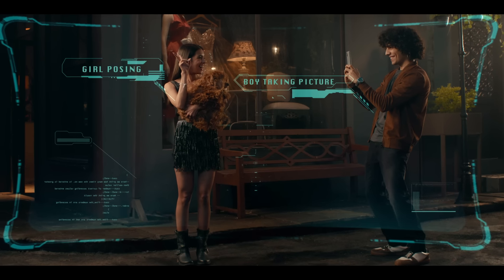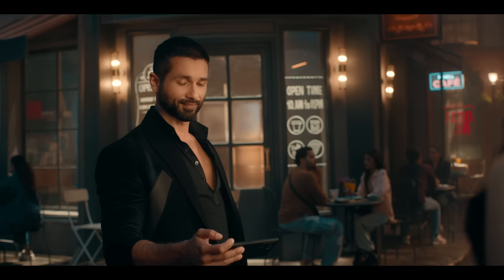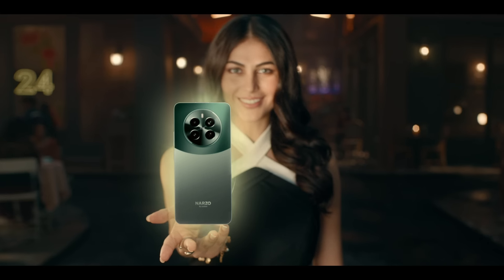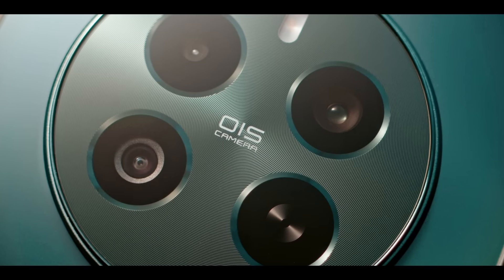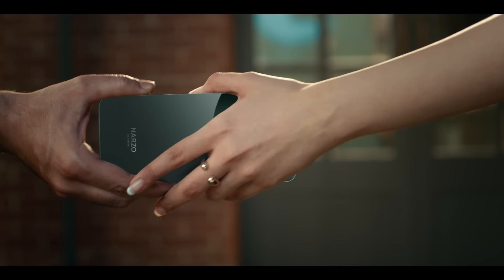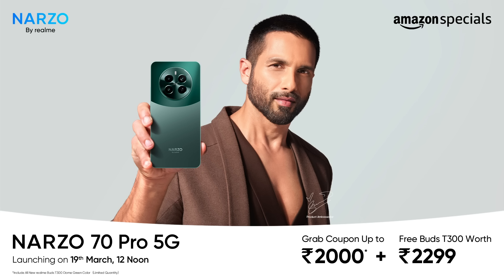Introducing the NARZO 70 Pro 5G | Your Ultimate Camera Upgrade featuring Shahid Kapoor!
Prepare to capture breathtaking photos even in low light with the revolutionary NARZO 70 Pro 5G. Equipped with the segment 1st SONY IMX890 OIS camera along with a range of powerful features!

Grab coupons up to Rs.2000 off* and free realmeBudsT300 (worth Rs.2299) during the early bird sale.

*T&C Apply